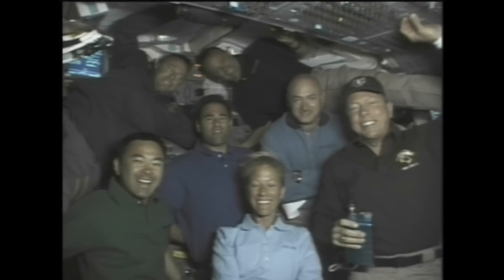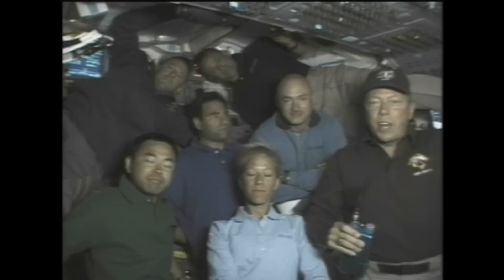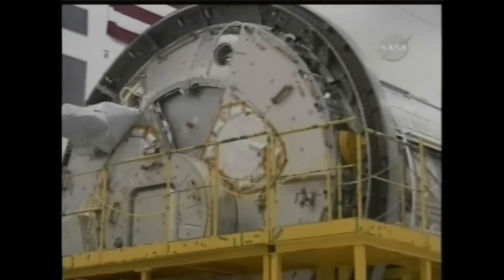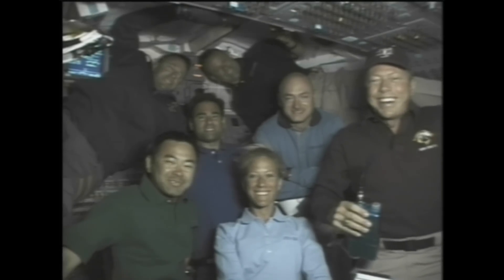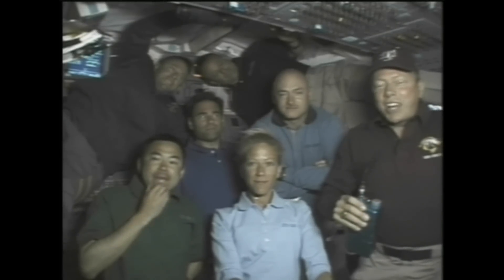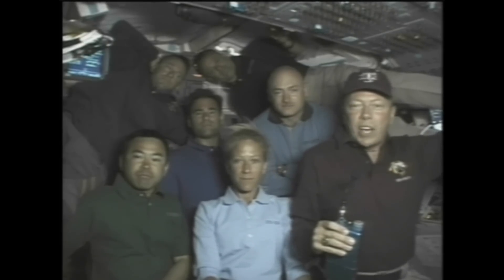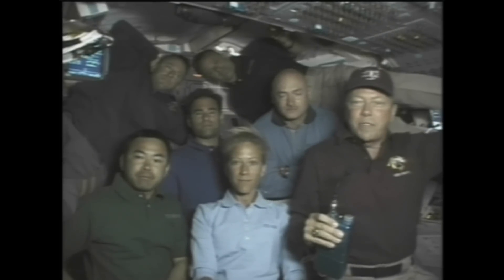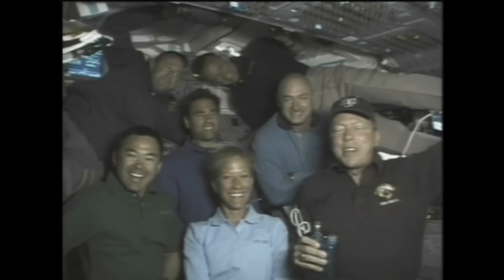My First Interview with Mike Fossum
The first interview I did with Aggie astronaut Mike Fossum when he was aboard Space Shuttle Discovery. (06/01/2008)